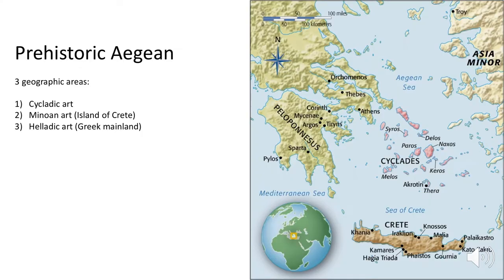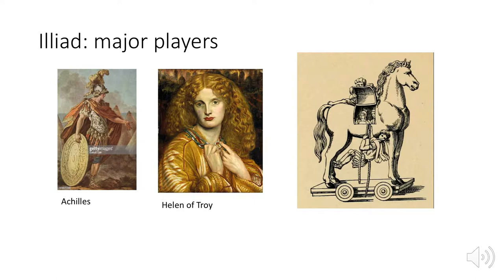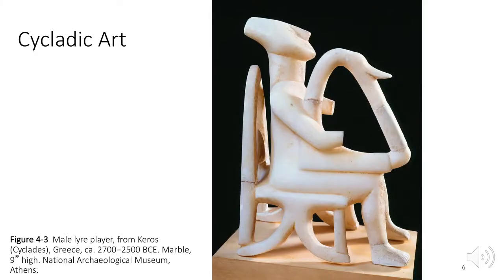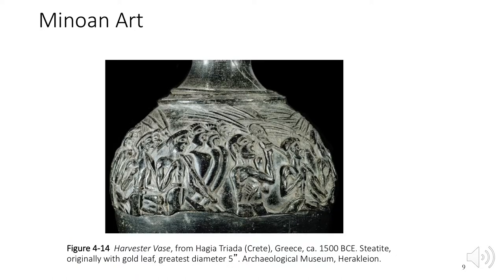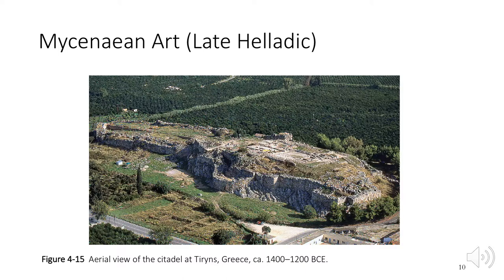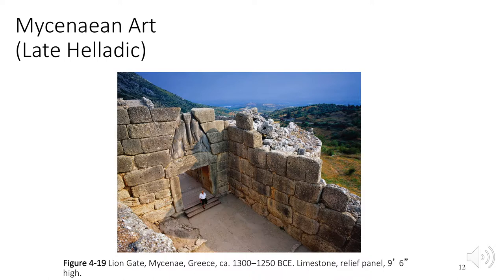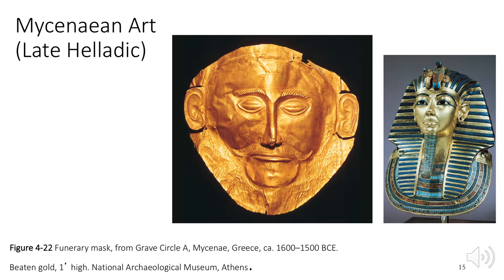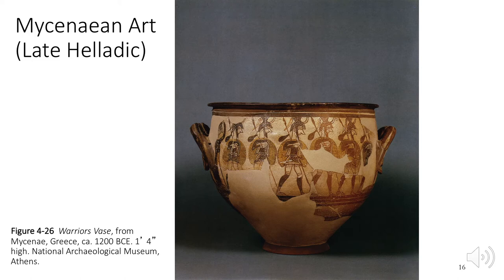Prehistoric Aegean youtube